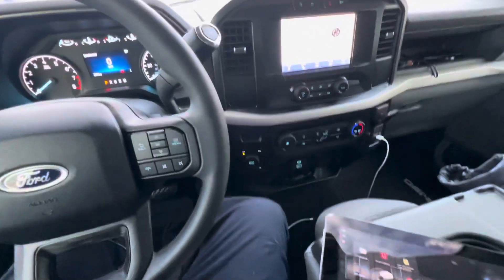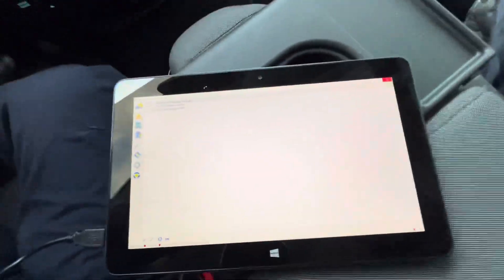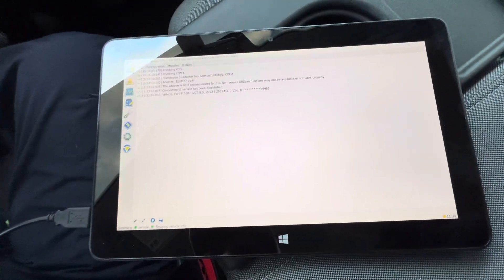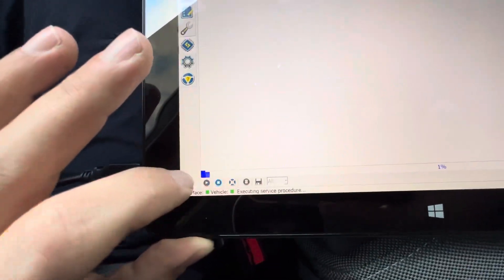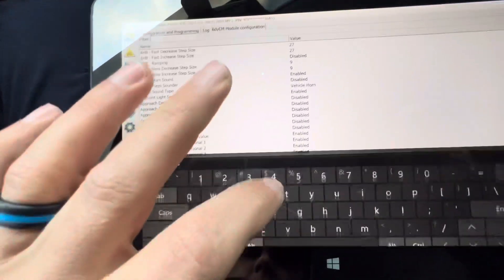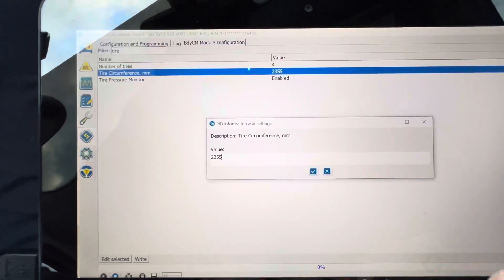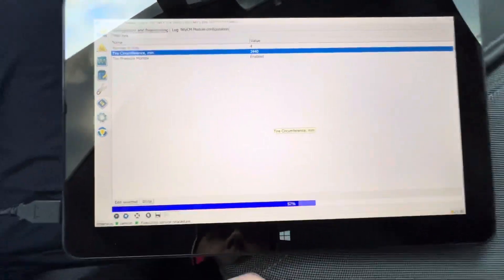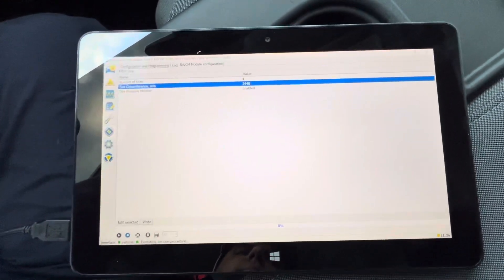How to adjust your 21-23 F-150’s tire size using Forscan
Some of you might’ve read on Facebook (or on a forum) about using forscan to adjust your tire size to gain speed in the quarter mile. You’ll still hit a speed limiter but this will help you get into the 12’s in the stock tune. Recommend switching it back after racing to keep your mileage accurate.

In addition to this, you’ll need to determine the circumference target size. This will be in mm. Recommend using an online tire size calculator.

In my case:

Stock was 2440mm
Changed to 2355mm

Went from 13.06 to 12.90!